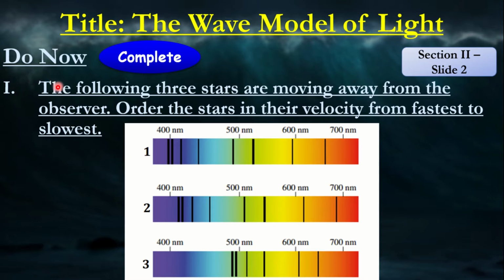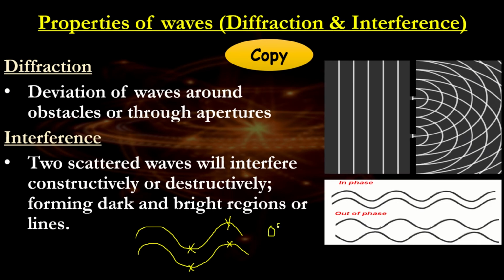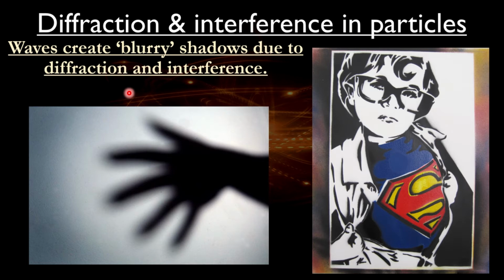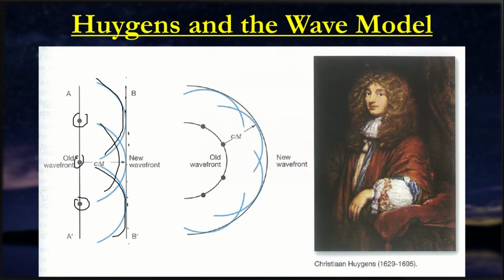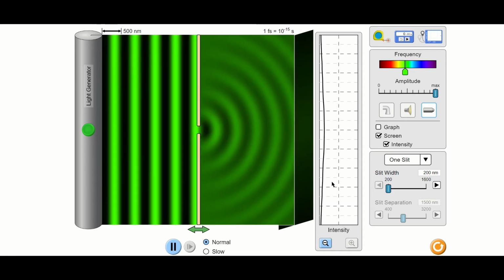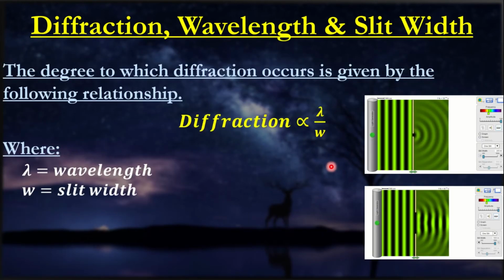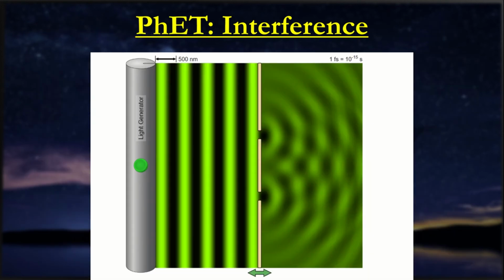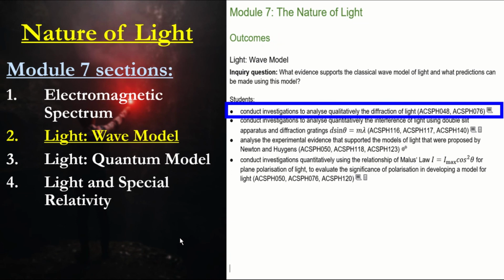Physics M7 Inquiry 2 - The wave model of light Diffraction and Interference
Inquiry Question 2 - Light: Wave Model

6.7.2.1 → Conduct investigations to analyse qualitatively the diffraction of light (ACSPH048, ACSPH076)